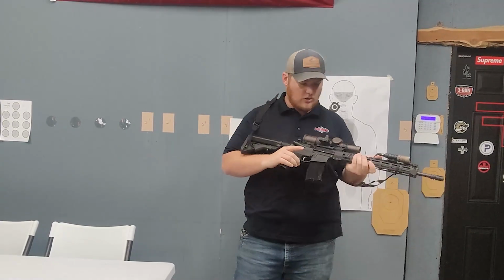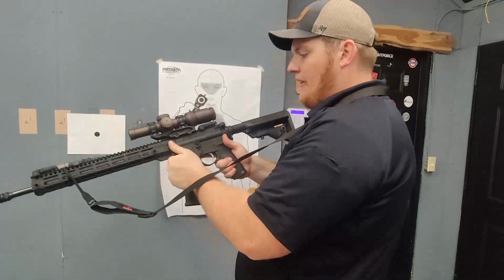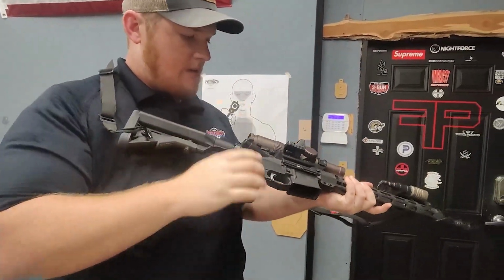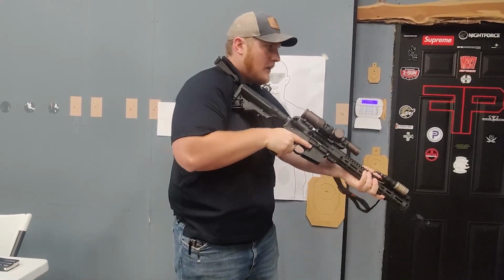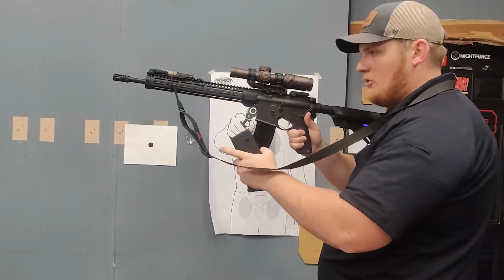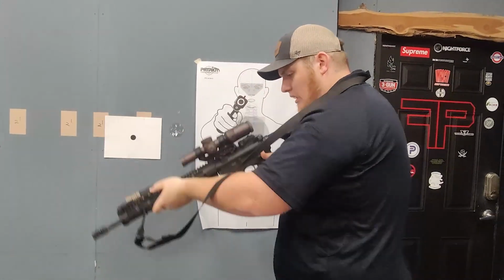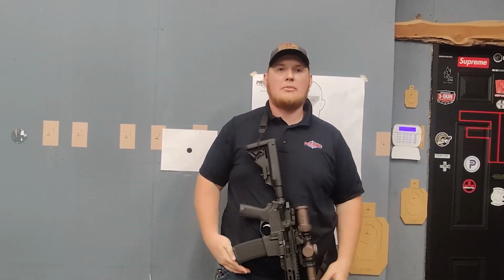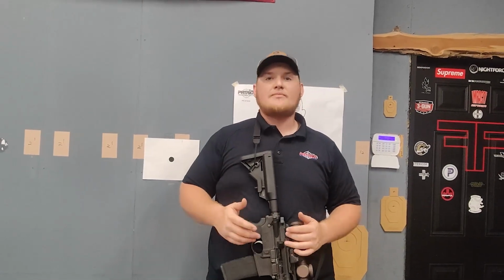How To Get Better With Your Rifle Through Dryfire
Today Carter gives tips explaining the basics of rifle fundamentals and the drills that will greatly improve your ability to run your rifle through dryfire. As always, you can level up your own skills with our FREE 30-day dryfire program